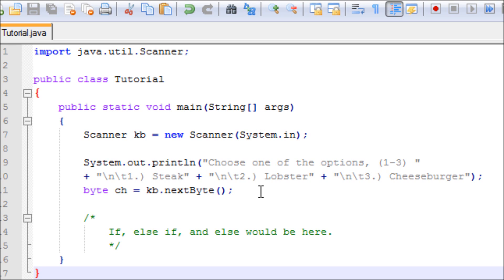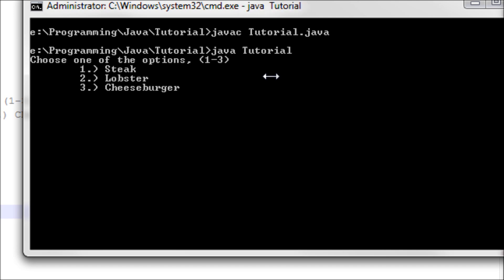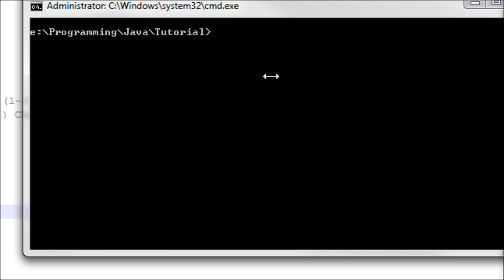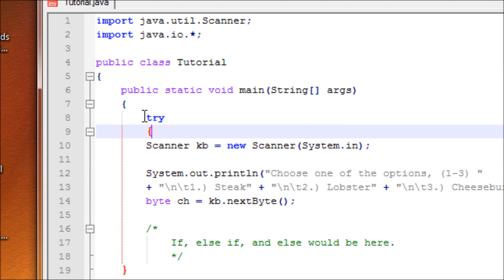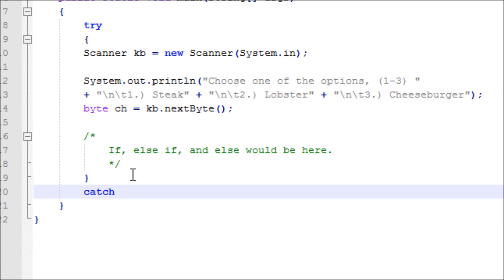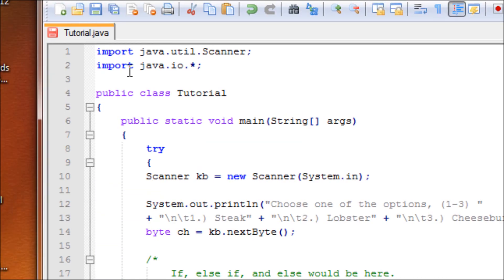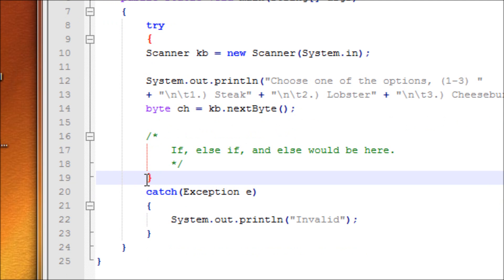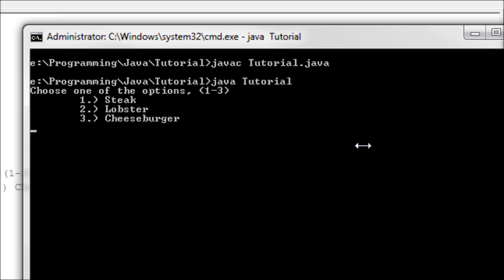Java Tutorial 21 - Try and Catch (Exception)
After watching this, you'll know how to use the Try and Catch syntax with the Exception.